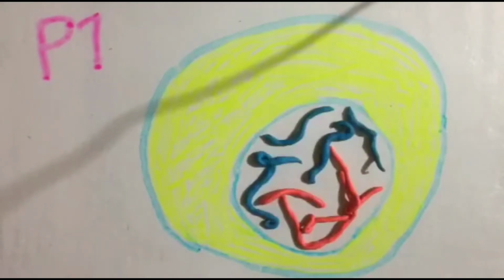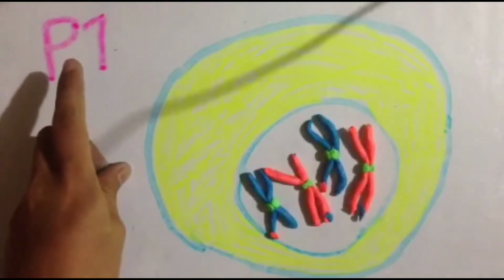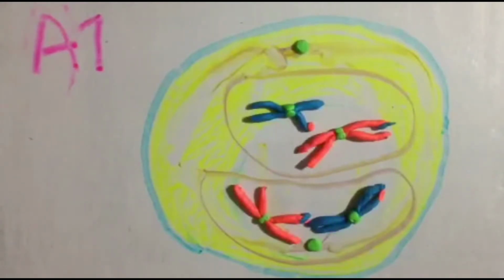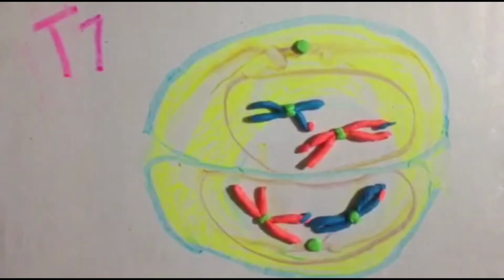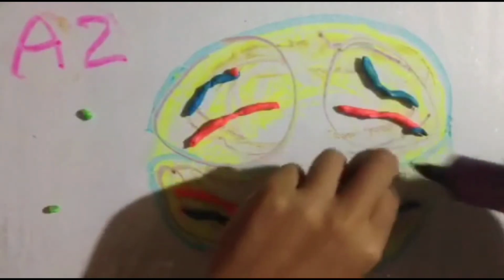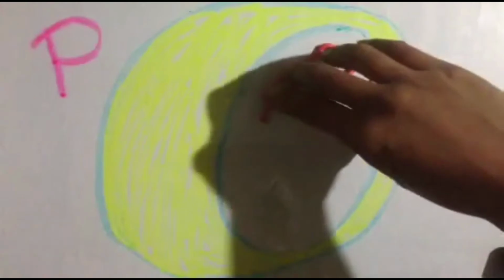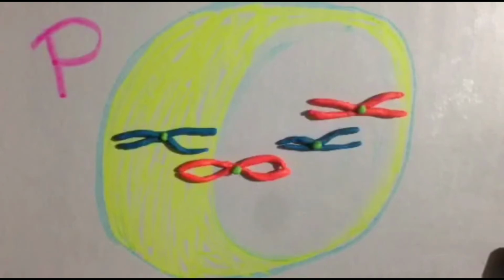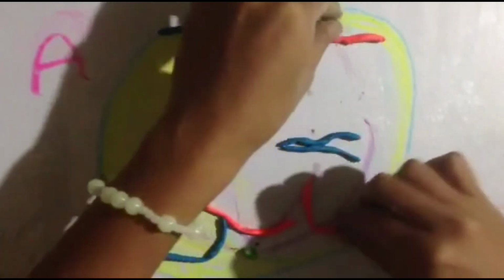Meiosis and Mitosis Stages (animal cell division)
Assessment 1 for Genetics